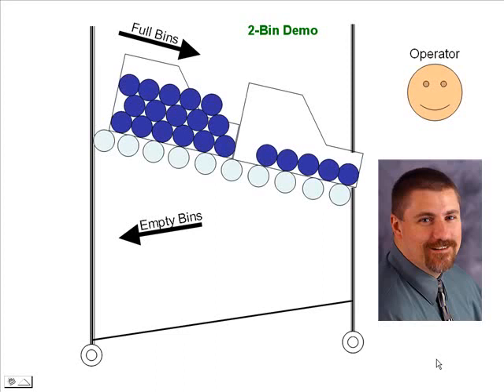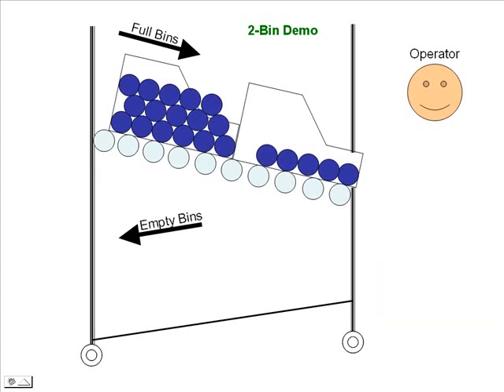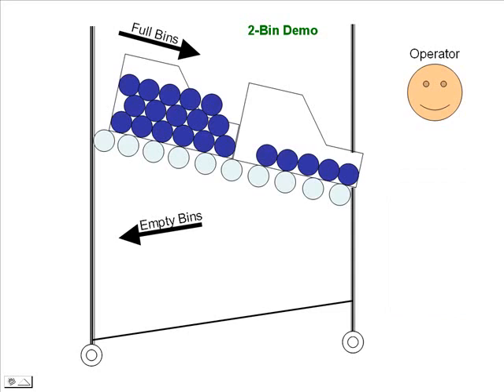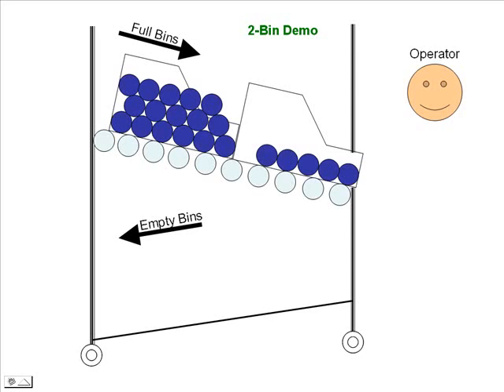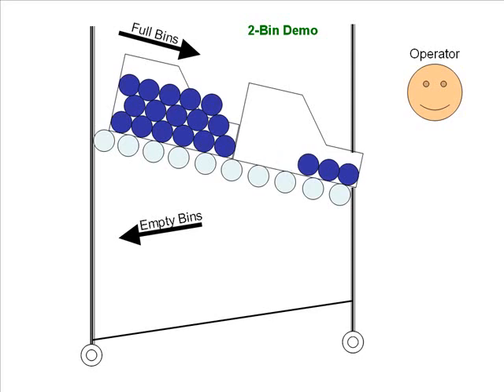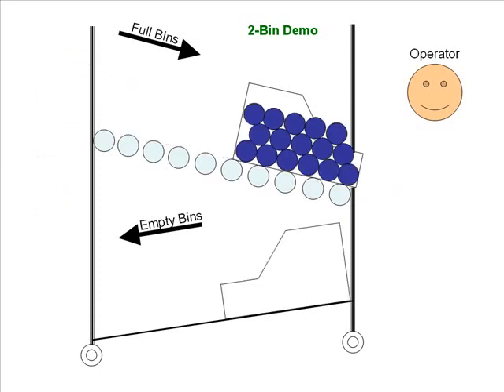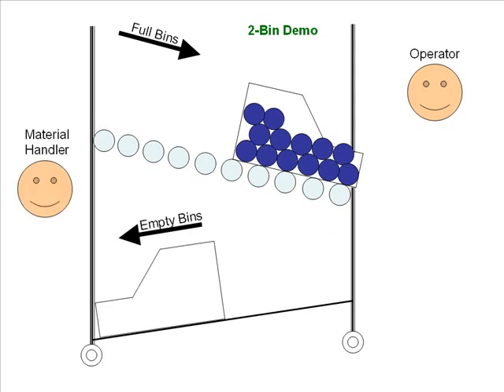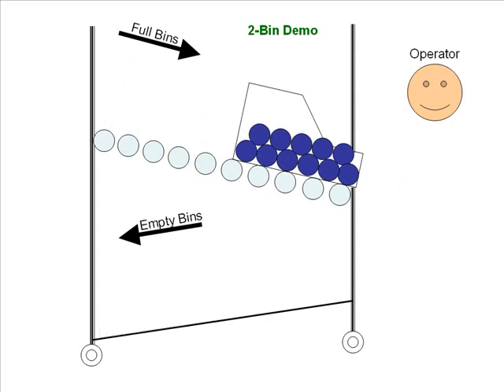System Kanban w praktyce - 2 pojemniki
Na filmie przedstawione jest jak w praktyce działa system KANBAN opierający się na dwóch pojemnikach.